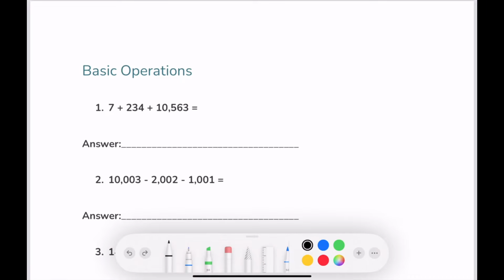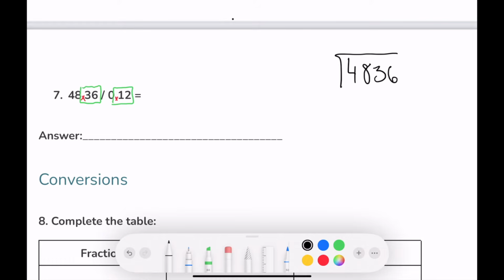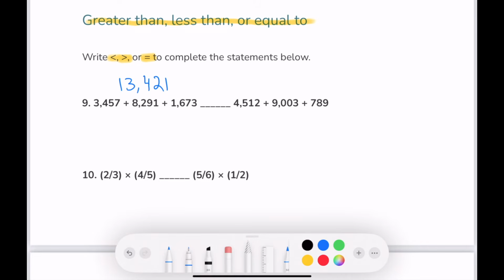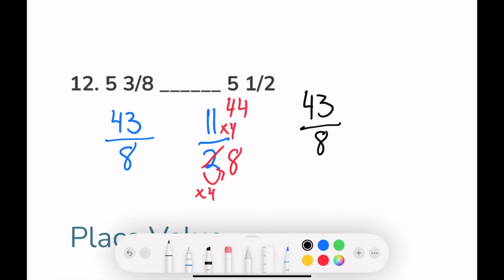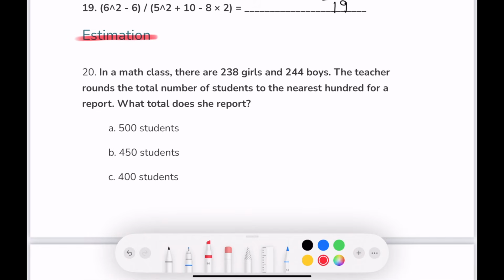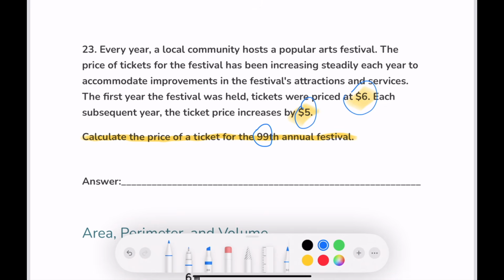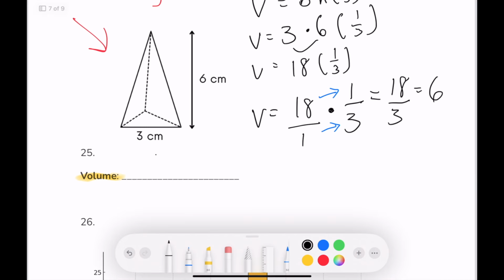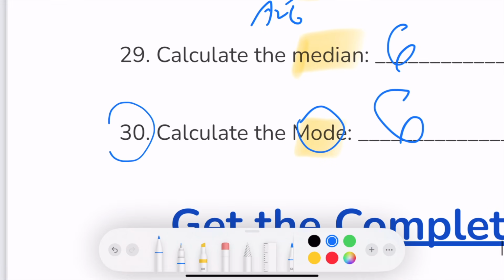ParaPro Math Practice Test